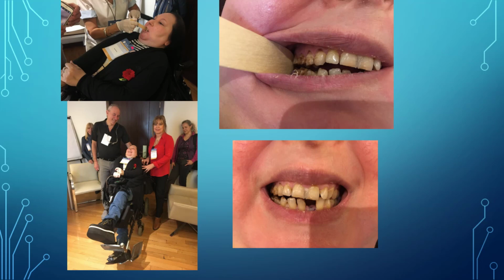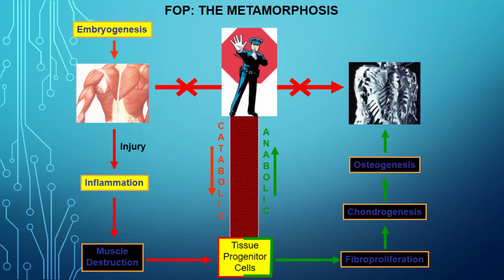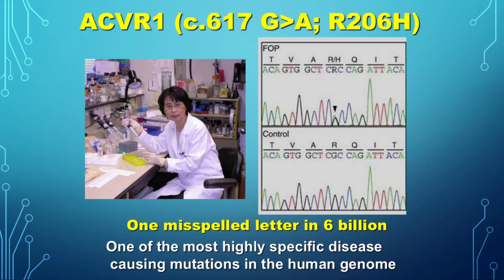IADH Podcast: FOP Part I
The First Part of our podcast on FIbrodysplasia Ossificans Progressiva. We explore the disease and speak to our international experts Dr Clive Friedman and Dr Gabriella Scagnet